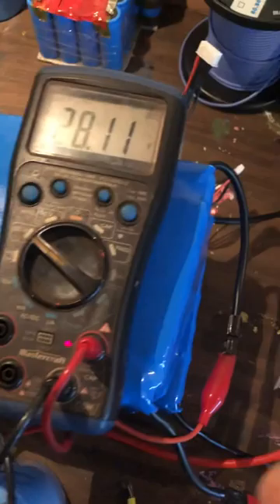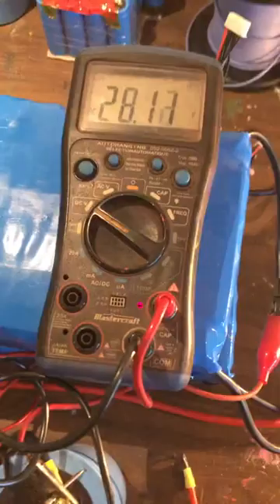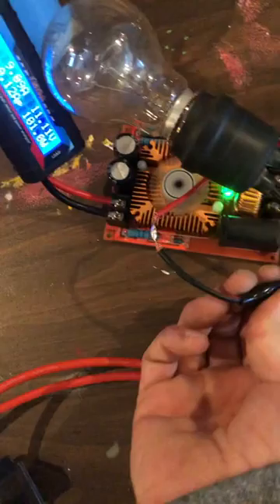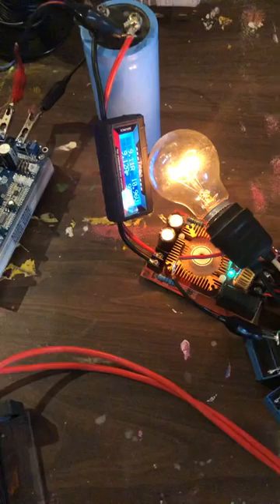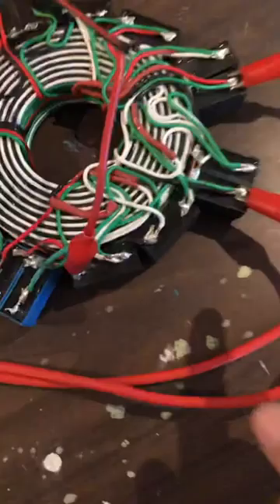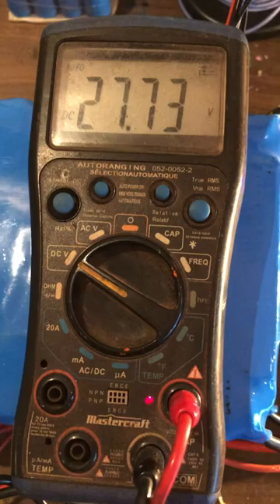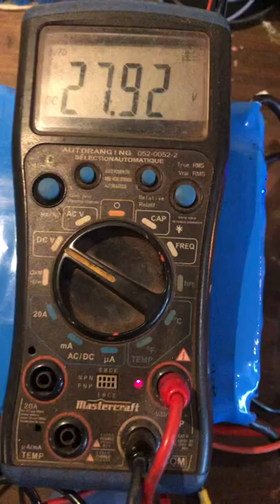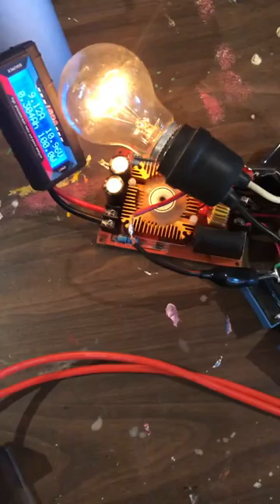TPU closed loop demo 100w